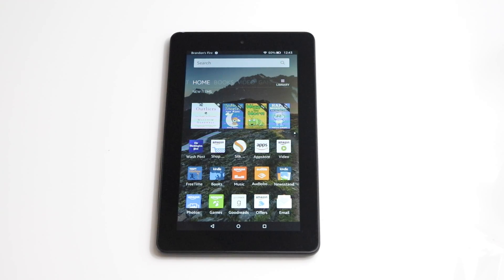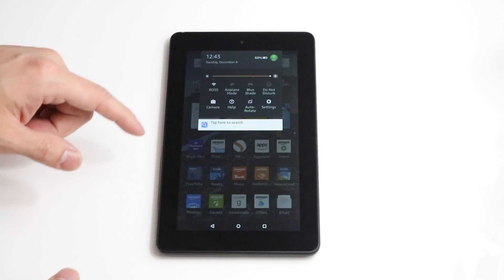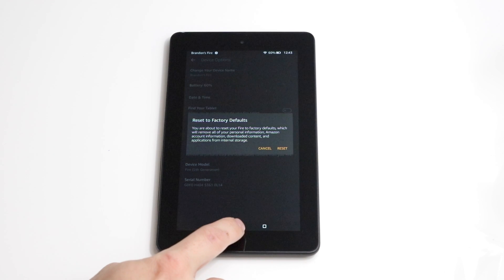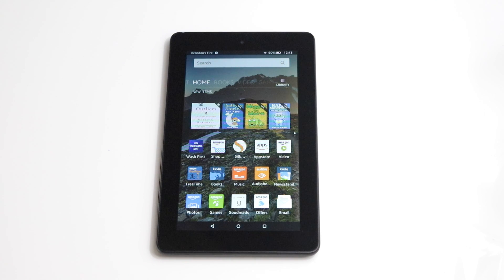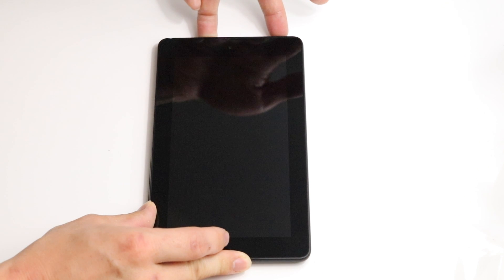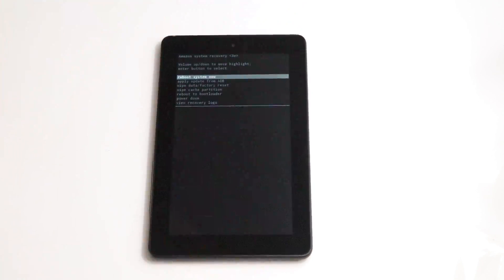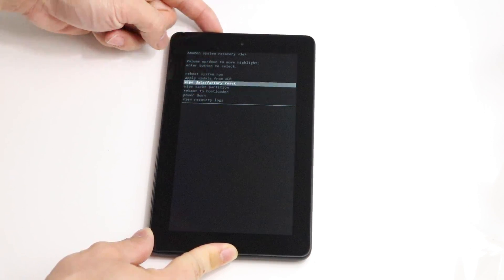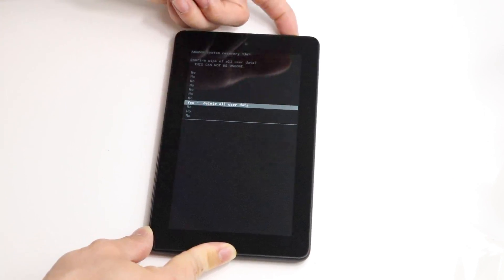Reset $50 Amazon Fire Tablet- Soft & Hard Reset (No Password)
How to perform a soft reset or hard reset on the $50 Amazon 7" Kindle fire tablet.

About the Kindle Fire